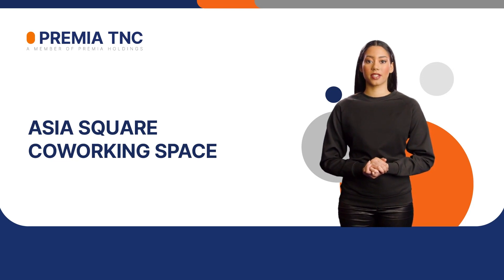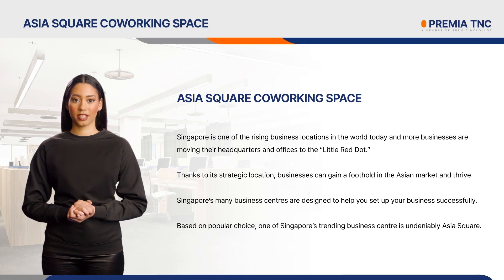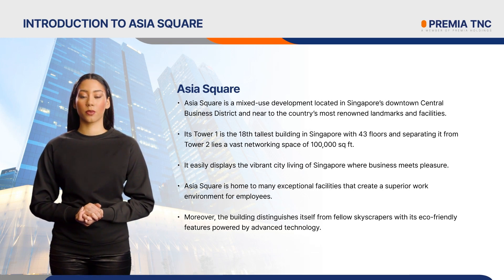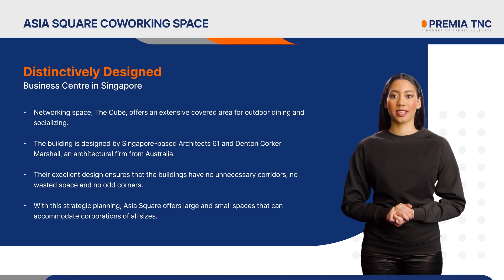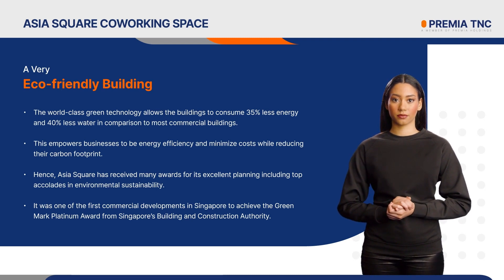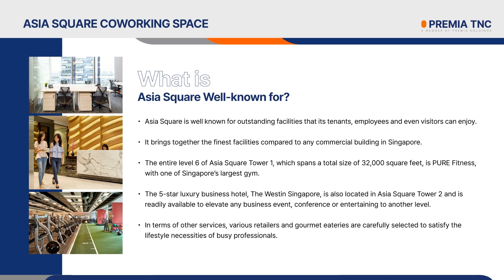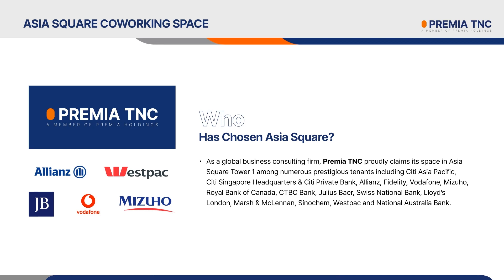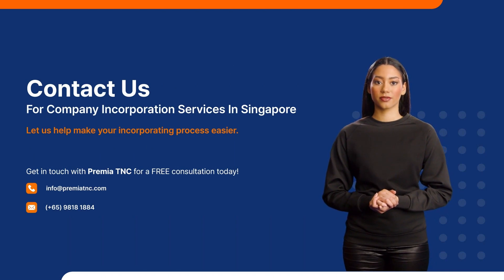Singapore’s Vibrant Business Centre | Asia square coworking space | Premia TNC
Singapore’s many business centres are designed to help you set up your business successfully. You need to choose the best fit for your business since there are so many of them. Based on popular choice, one of Singapore’s trending business centre is undeniably Asia Square.